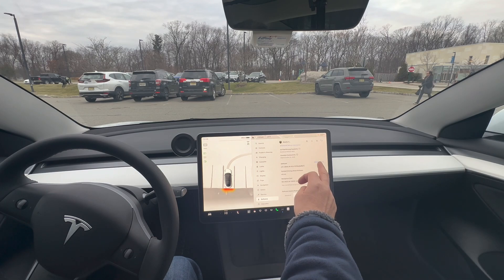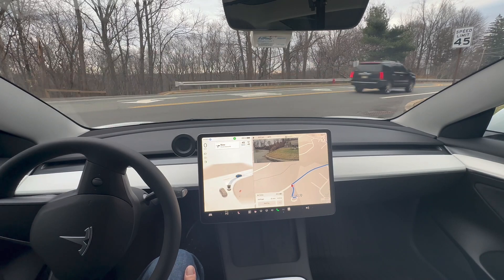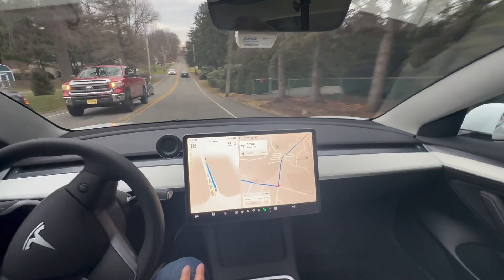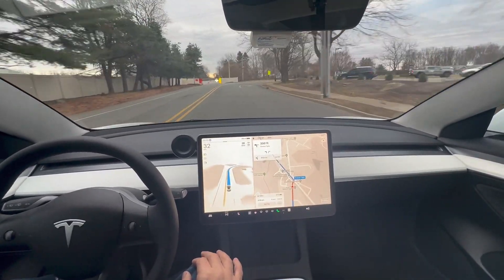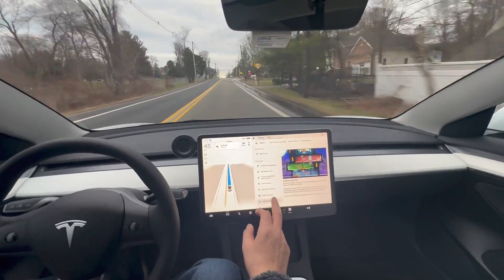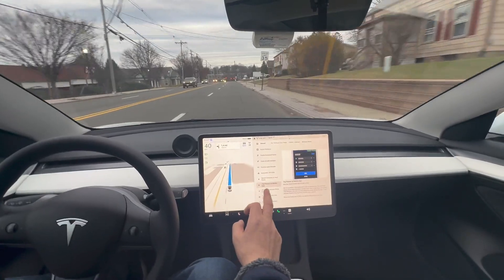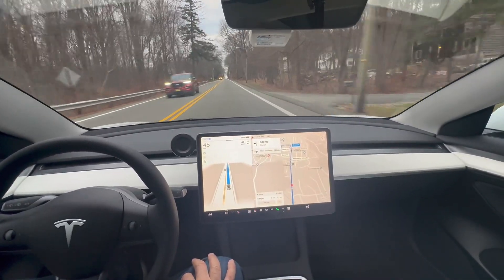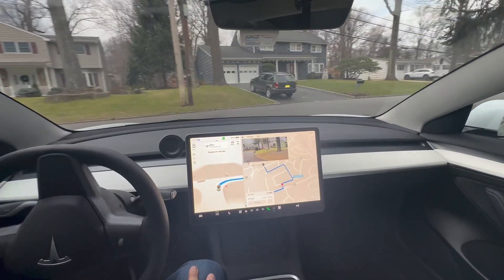2023.44.30.2 Holiday Update, Awesome!, First Drive on FSD NHTSA Updated